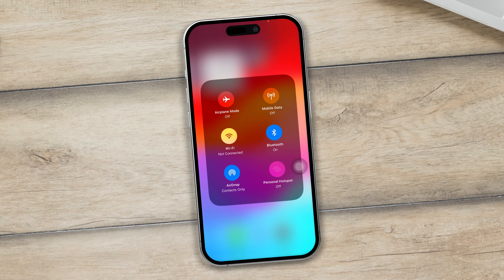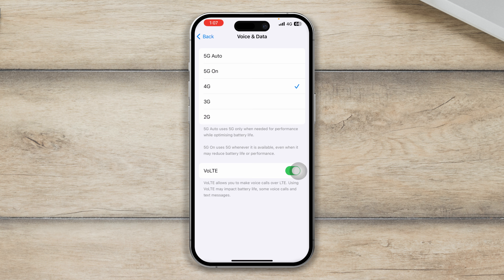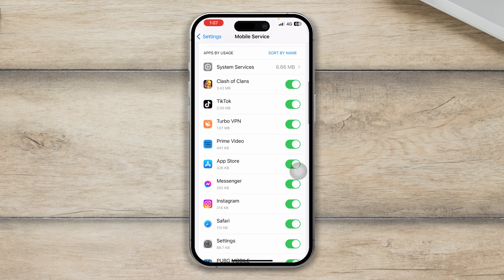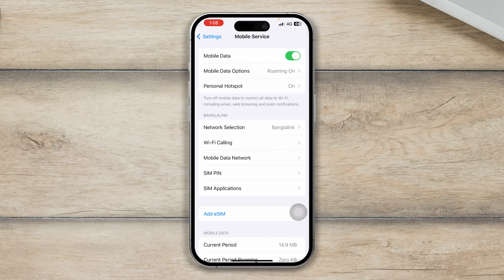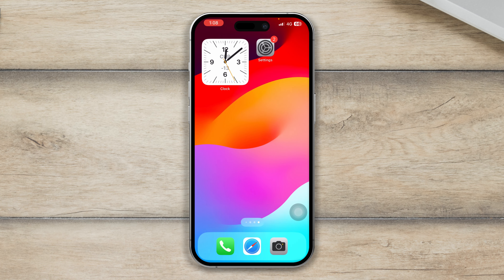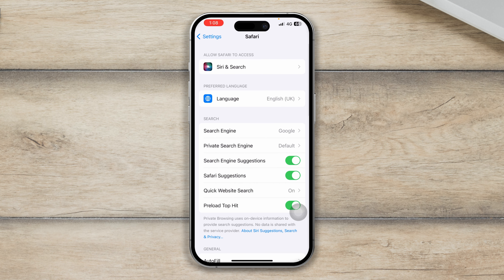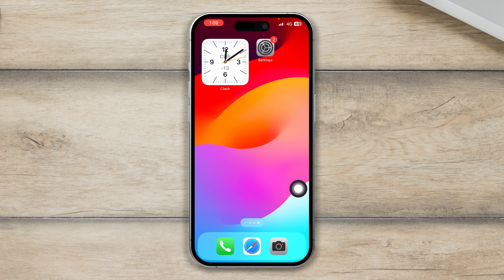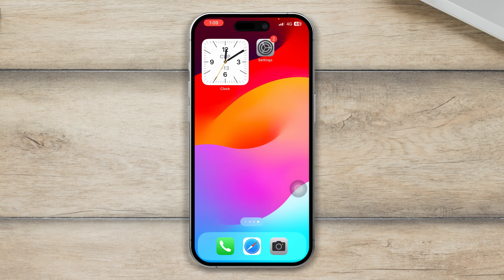Fix Cellular Data/Mobile data Problems on iPhone After iOS Update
Are you facing mobile data issues on your iPhone after the latest iOS update? 📱 Don't worry; we're here to help! 🚀 In this video, we'll walk you through the steps to solve those frustrating cellular data problems. 🌐

Our easy-to-follow guide will get your iPhone back on track so you can enjoy smooth browsing, quick downloads, and uninterrupted connectivity with friends and family. 📶 No more waiting for web pages to load or apps to refresh!

Say goodbye to the stress of slow or unreliable mobile data and hello to hassle-free surfing! 🌊 Don't miss out on this essential fix – click now to watch the video and get your iPhone running smoothly. 📲

Let's get your iPhone back in action—watch now and rediscover the convenience of seamless mobile data! 🔧👍